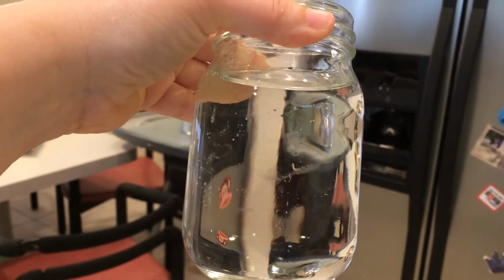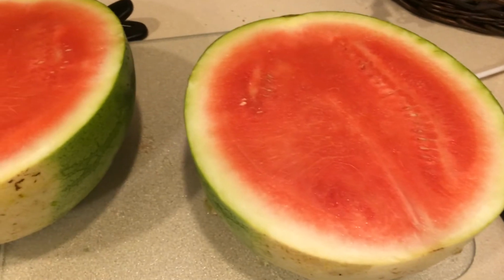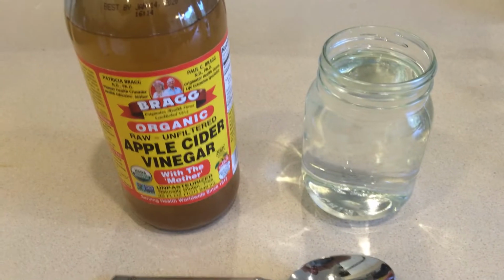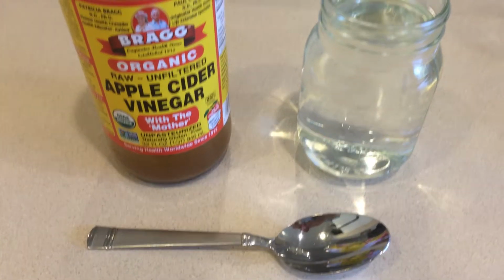What I Eat in a Day - Another Fully Raw Day - 80/10/10 - Raw Vegan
Some days are Fully Raw...some days aren't.  I am planning to start eating Fully Raw 100% starting June 1st and make daily videos showing my journey of healing my joint pain.  Hoping to have an official diagnosis on June 3rd at my doctor's appointment.  :)